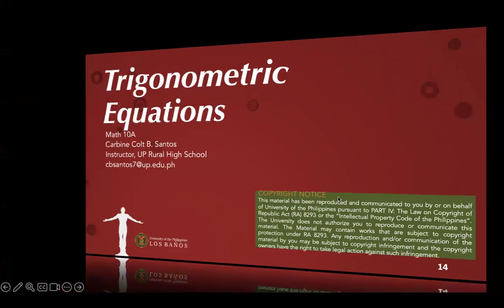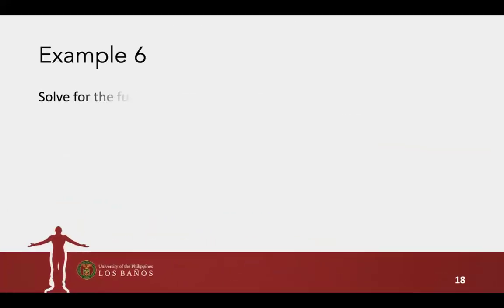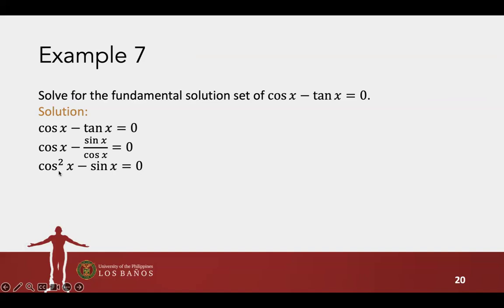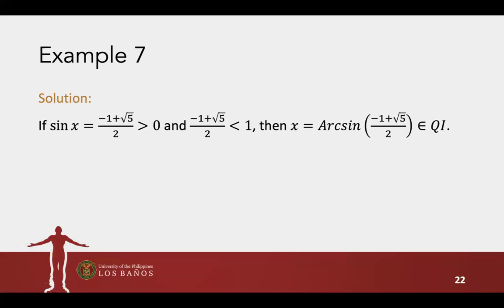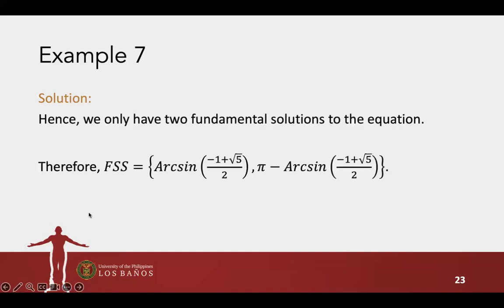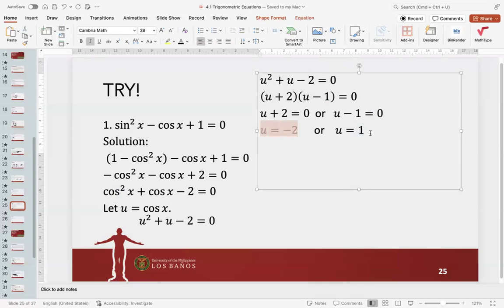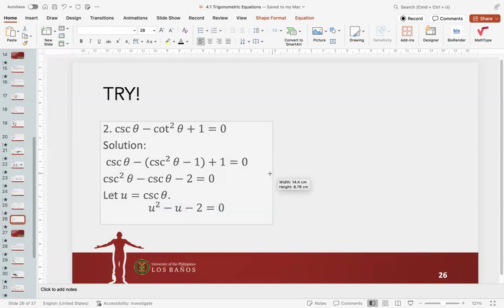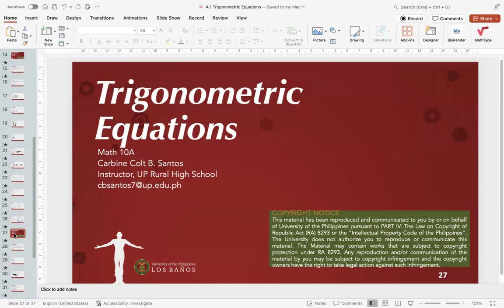Solving Trigonometric Equations (Part 2)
In this video, we have a thorough discussion on solving trigonometric equations involving multiple trigonometric functions or of different angles/arguments.